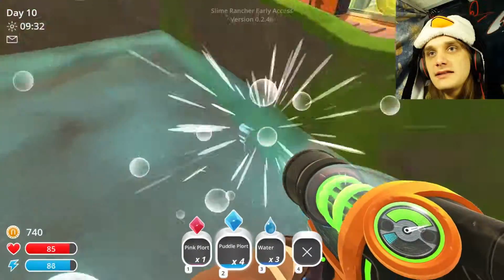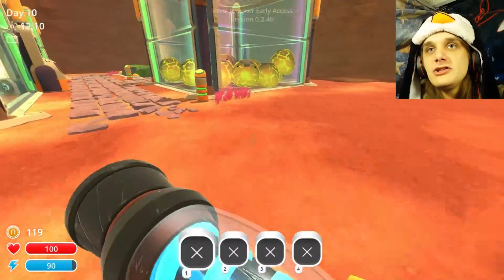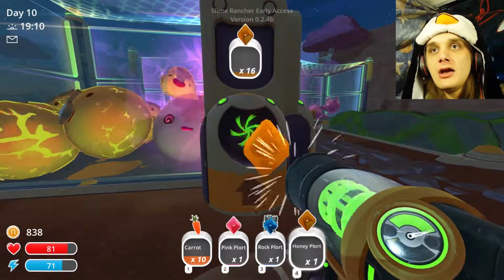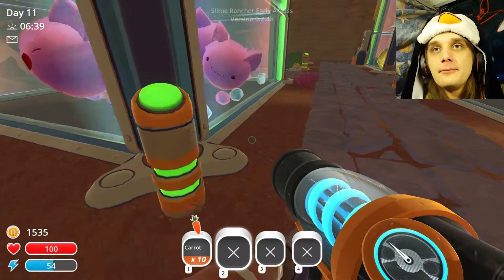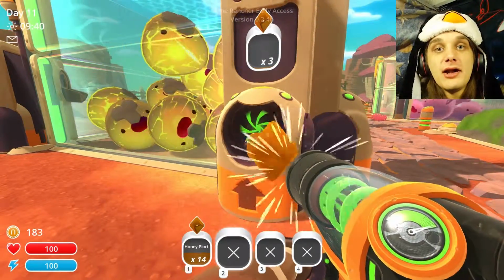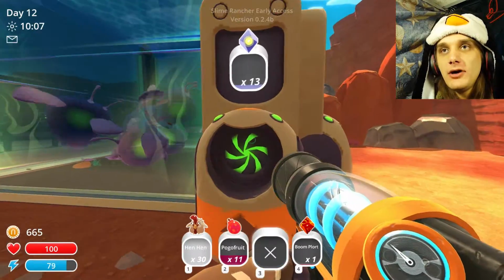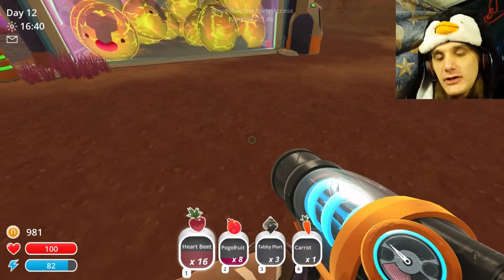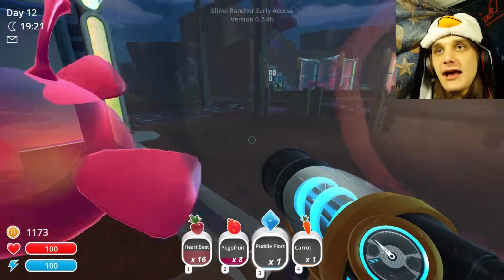DON'T EAT FOREIGN POOP (4) | Slime Rancher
Hello and Welcome to Slime Rancher. This is a fun little game about farming slimes for their poop. I saw it on a few other Youtube channels and thought it would be a ton of fun to play. Enjoy!